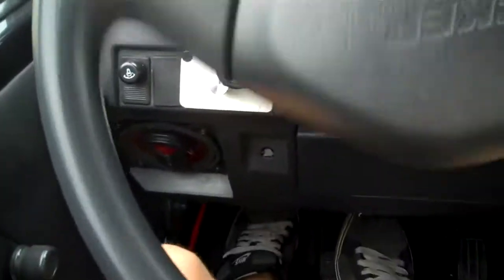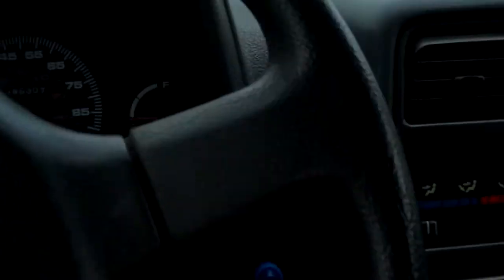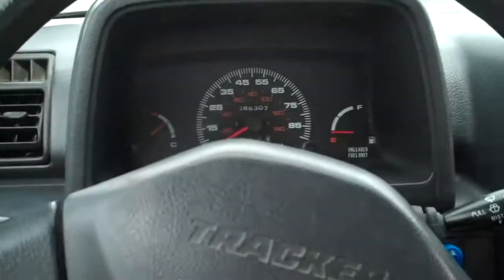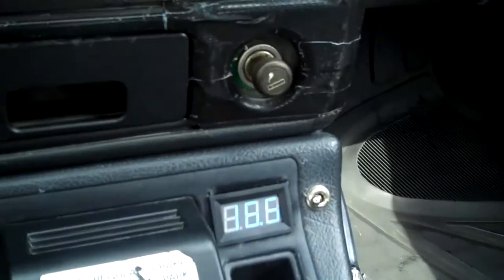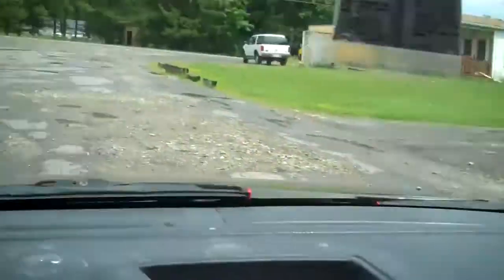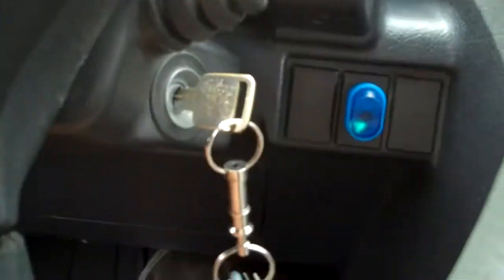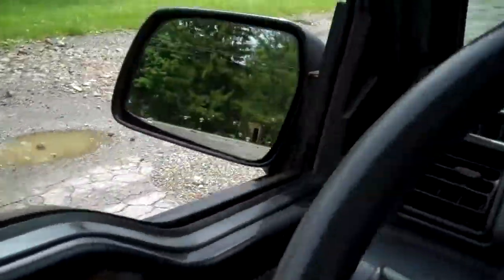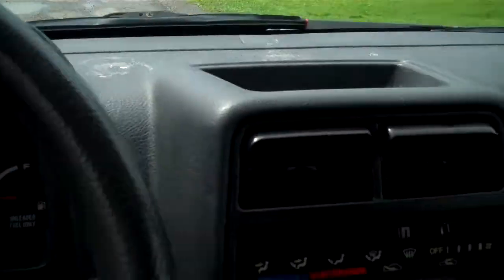a ride on hho to get the mail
a trip to get the mail demonstrating hho